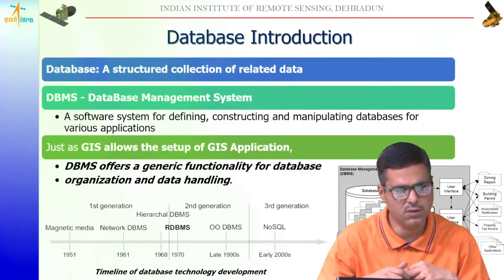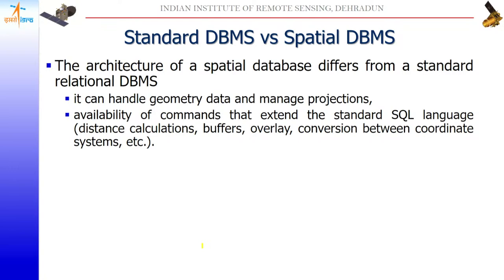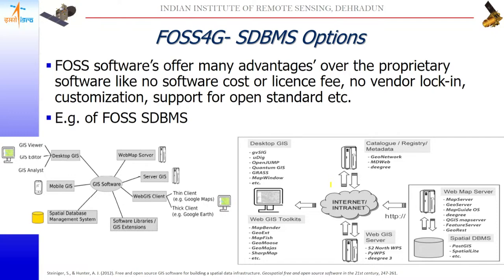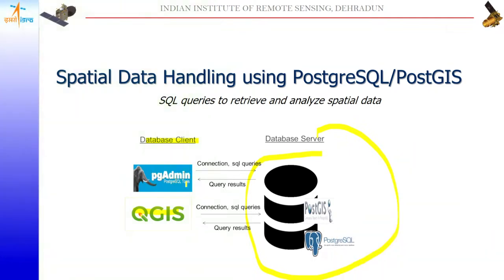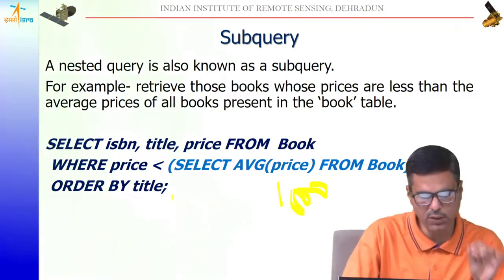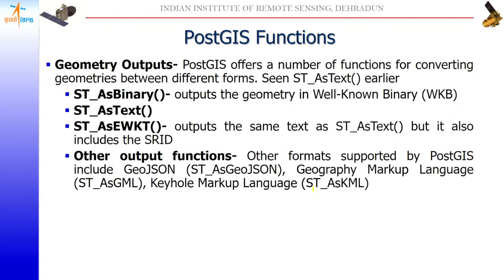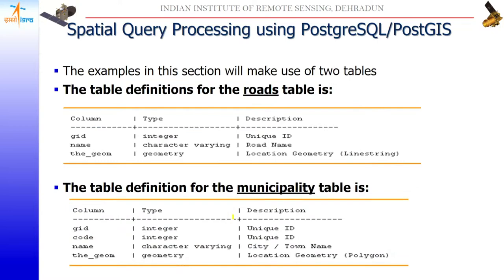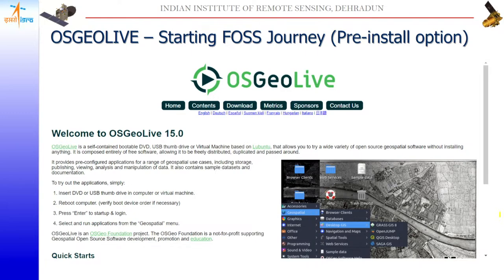FOSS for Spatial DBMS by Shri Kapil Oberai